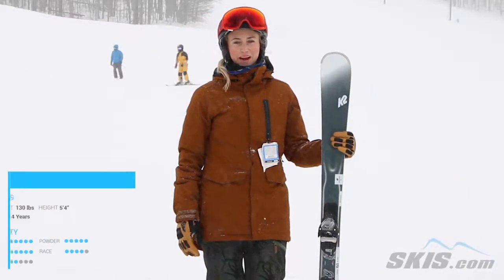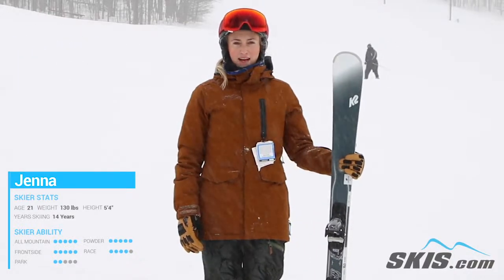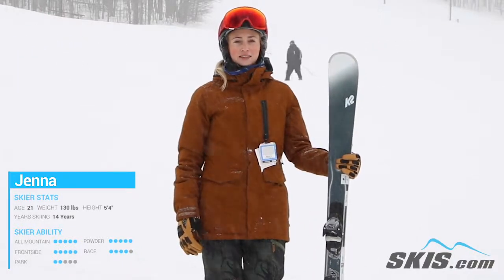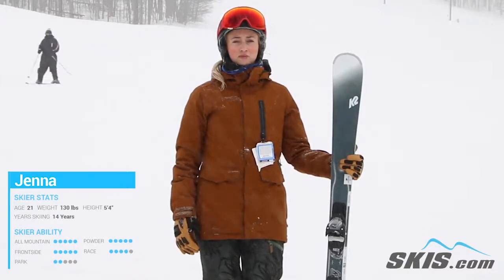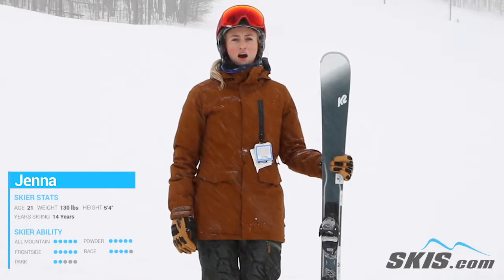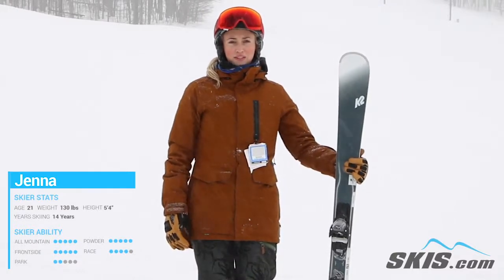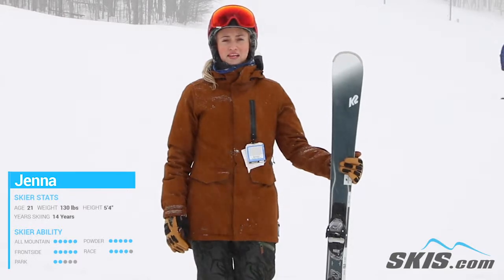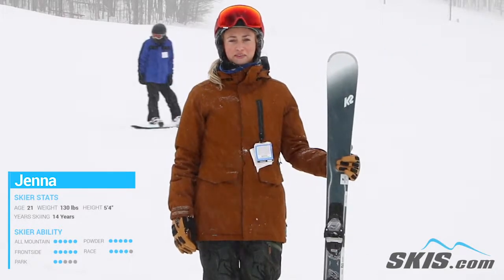Jenna's Review-K2 Anthem 82 Skis 2020-Skis.com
Perfect for the skier looking for a smooth ride on the frontside of the mountain comes the All New K2 Anthem 82 Skis. K2's BioFlex-Konic Construction is a women's specific technology that uses two different densities of wood for a lightweight and easy to steer ride. BioFlex-Konic reduces the total weight of the ski by 5% and the swingweight by 15%. Speed Rocker uses the slightest amount of rocker in the tip with traditional camber on the rest of the ski for quick turn initiation. Carbon added to the core of the ski adds a very energetic and lively feel. Hybritech Sidewalls use a cap construction at the tip and tail of the ski for an easy turn entry and exit, with a full sidewall on the majority of the ski for a superb edge grip on firm snow. If you want a smooth ride with a women's specific construction the K2 Anthem 82 is a great ride.